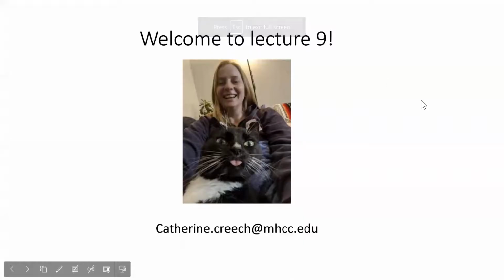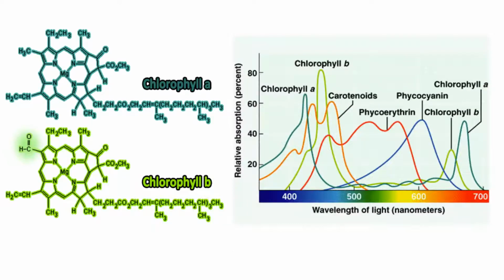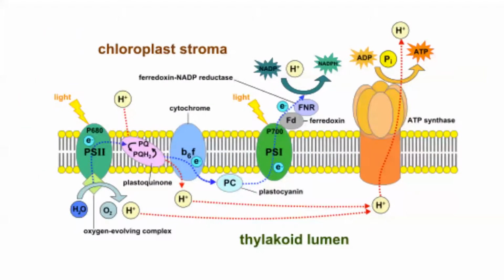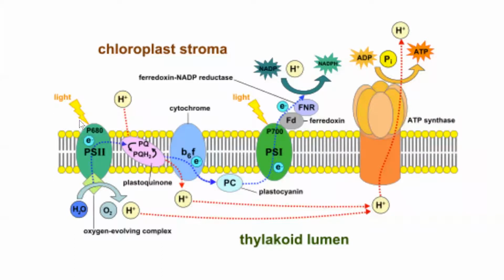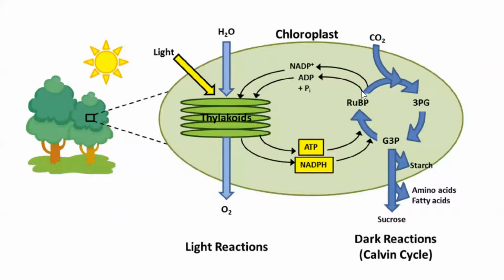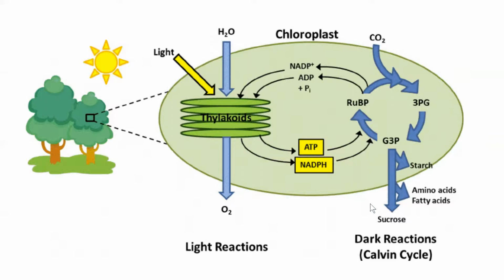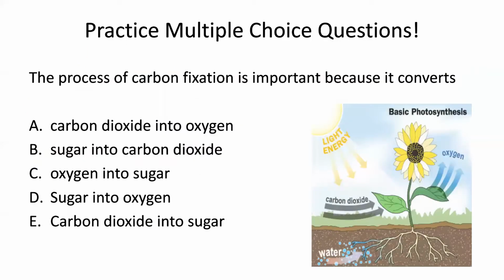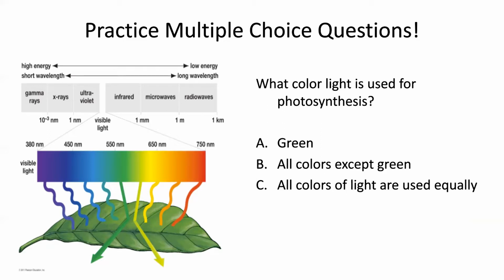BI211 Lecture 9: Photosynthesis